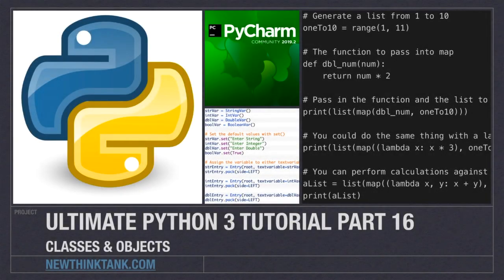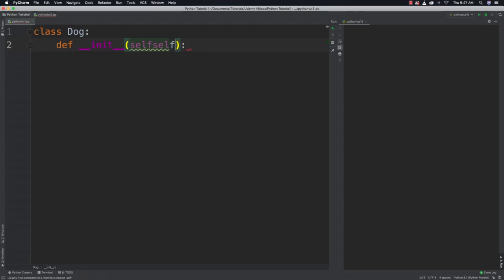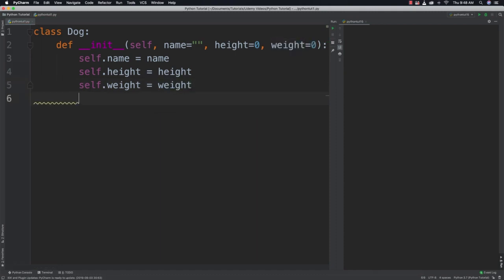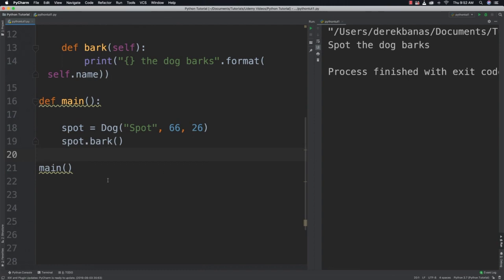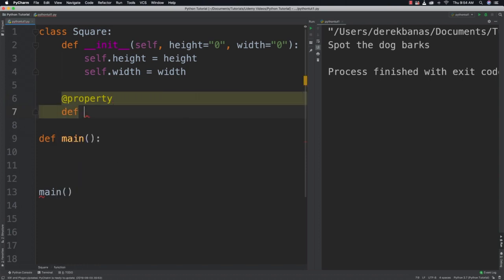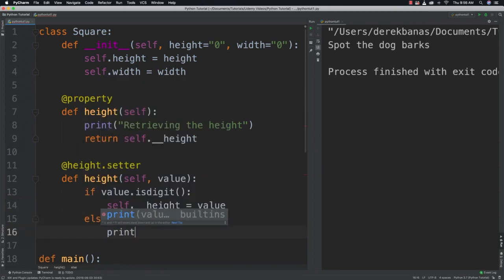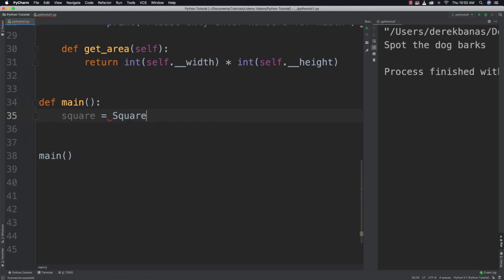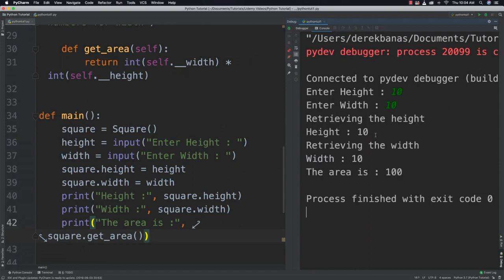Classes & Objects in Python by CodingXpertz